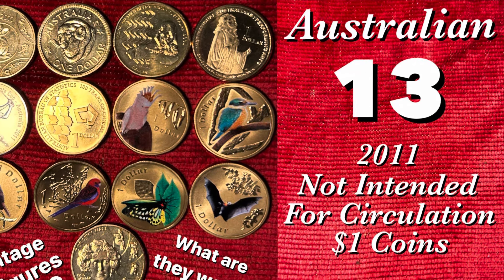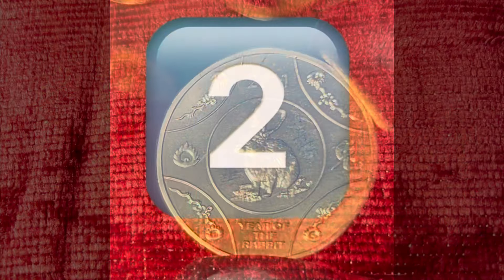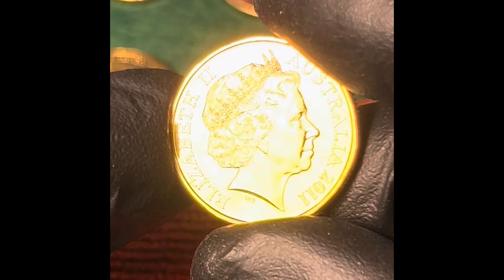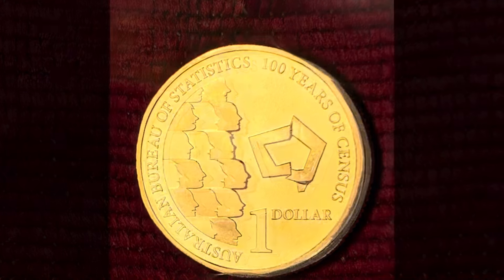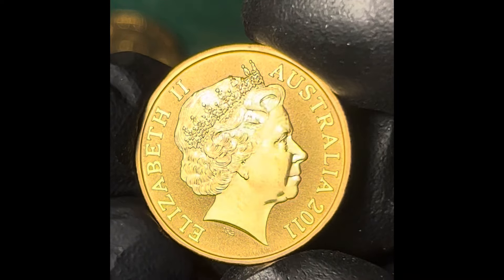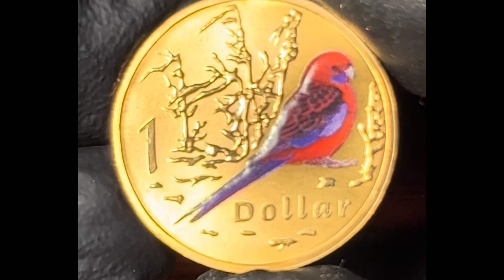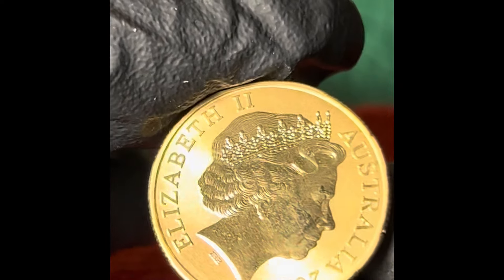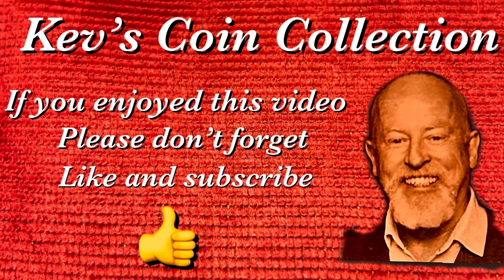Australian 2011 $1 Not intended for circulation coins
13 Not intended for circulation coins were released but the Royal Australian Mint in 2011.
Let’s have a look at these coins and find out how many were minted and what they might be worth.